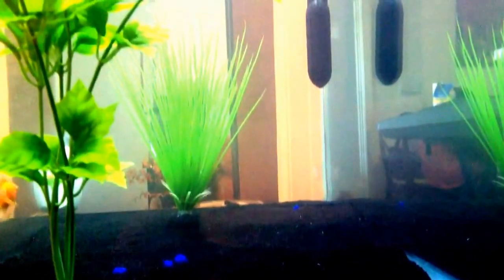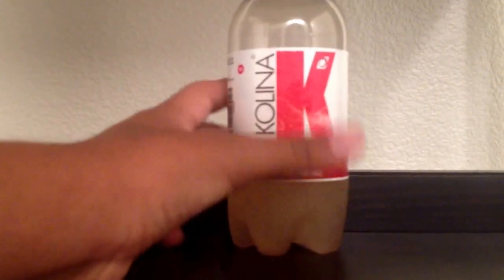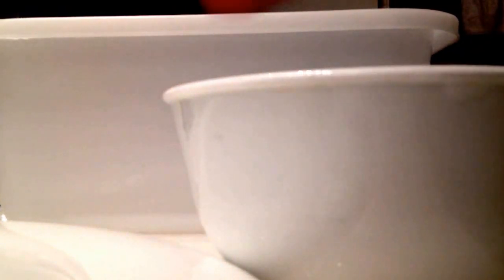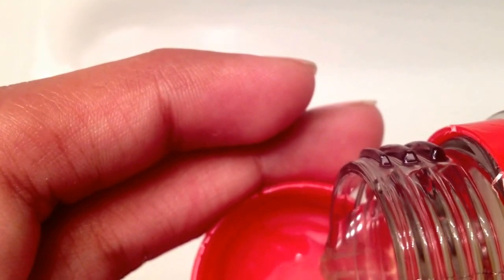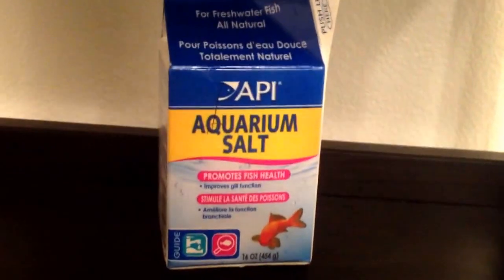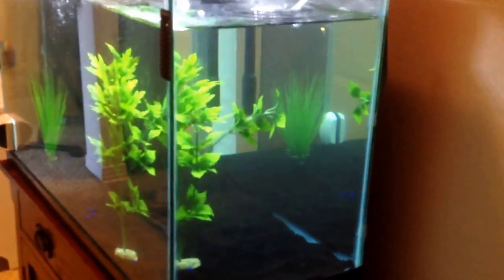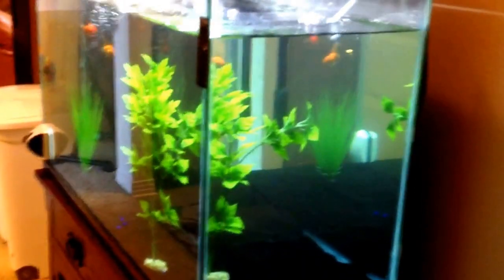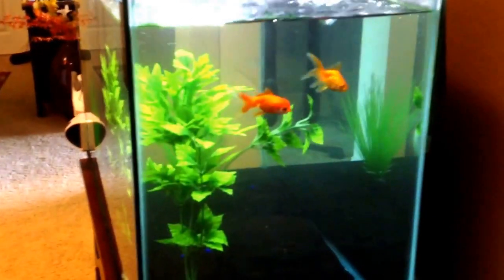Kolina Dip tutorial SUCCESS!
This was shooted on Friday so stay tune for a video on Saturday!